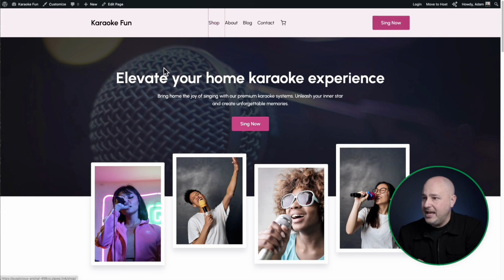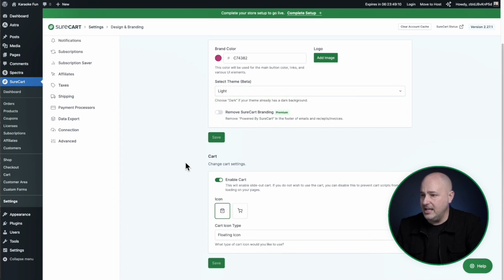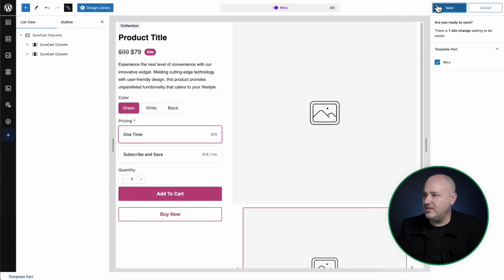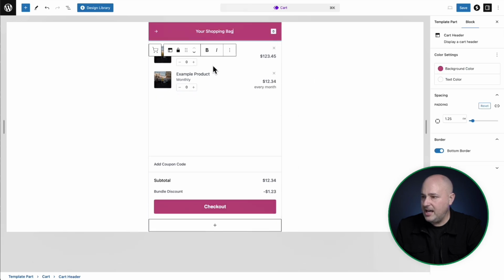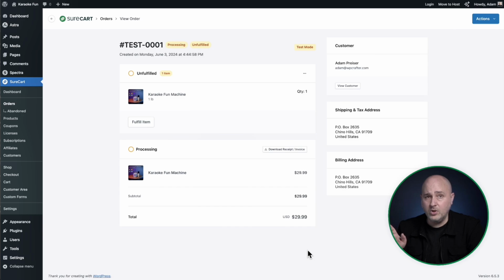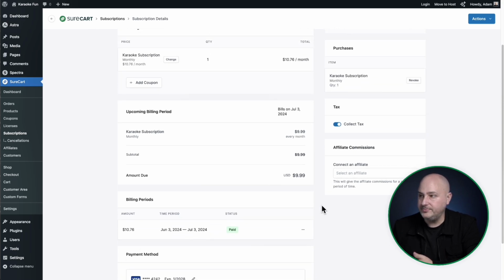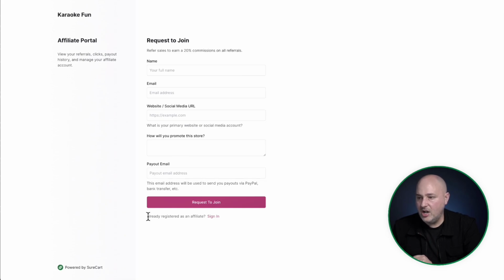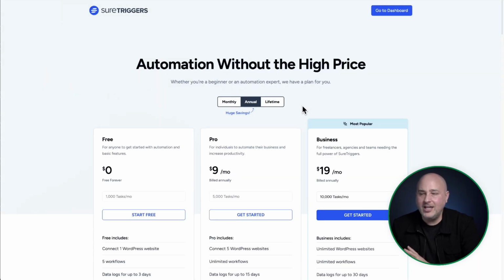How To Make An Ecommerce Website With WordPress EASY - SureCart Tutorial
Learn how to make an online store website with WordPress using the best WordPress ecommerce plugin, SureCart.

We cover every detail of running an ecommerce website in our signature non-techie style, so anyone can follow along.

00:00:00 - Ecommerce
00:12:38 - Getting Started
00:14:38 - Make Website
00:20:14 - Install SureCart
00:23:03 - Store First Look
00:24:10 - Important Settings
00:28:04 - Menu Cart
00:33:12 - Creating Products
00:44:13 - Customize Product Page
00:53:44 - Custom Product Templates
00:55:30 - Product Collections
00:56:58 - Selling Products
00:58:05 - Traditional Storefront
01:02:12 - Instant Checkout
01:05:18 - Custom Checkout Forms
01:13:17 - Visually Customizing Everything
01:19:31 - Customize Cart
01:22:28 - Customize Checkout
01:24:43 - Customer Area
01:28:39 - Product List Block
01:32:06 - Core Features Coupons
01:35:28 - Setup Tax
01:40:00 - Tax Overrides
01:42:42 - Shipping
01:47:54 - Order Management
01:49:50 - Order Fulfillment
01:51:40 - Go Live
01:58:14 - Subscriptions
02:21:29 - Revenue Boosters
02:24:48 - Order Bumps
02:30:17 - One-click Upsells
02:36:25 - Affiliate Program
02:45:26 - Affiliate Coupons
02:46:51 - Affiliate Overrides
02:50:47 - Common Use Cases
02:51:06 - Donations
02:58:09 - Selling Software Licenses
03:00:11 - Free Shipping Over Amount
03:01:50 - Zero Dollar Transactions
03:03:24 - Not Charge Tax To Certain Customers
03:04:42 - Custom Thank You Pages
03:05:49 - Integrate Data With Apps

RECOMMENDED STACK OF TOOLS (BEST OF THE BEST)
🟡 Hostinger (Good Hosting) (SAVE 75%)